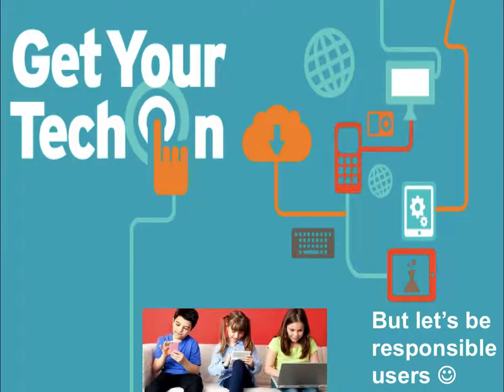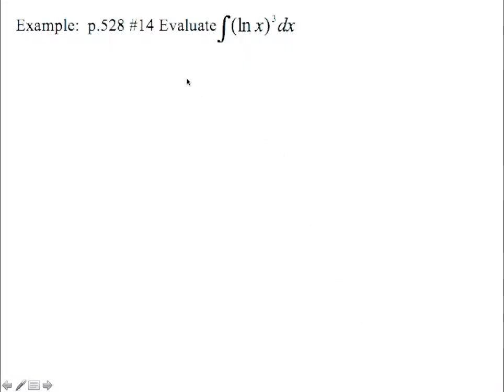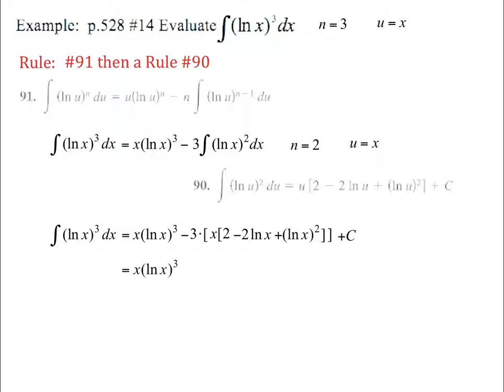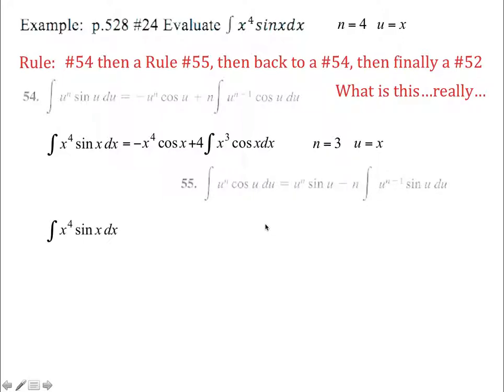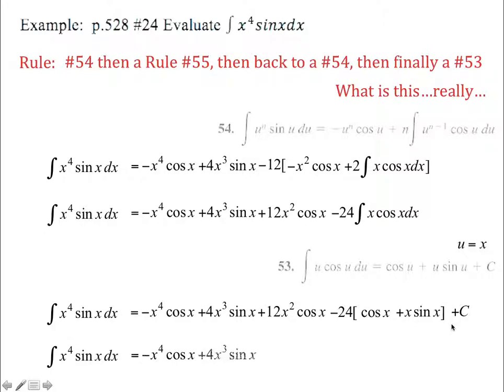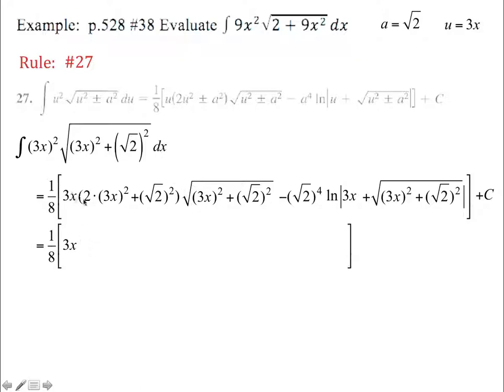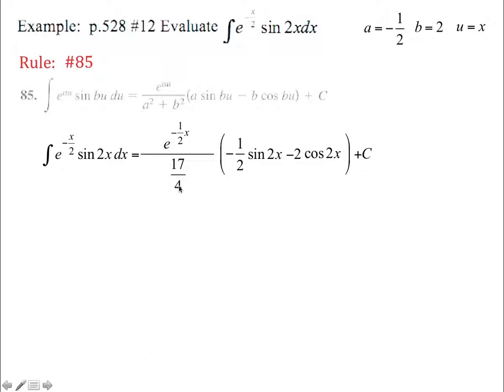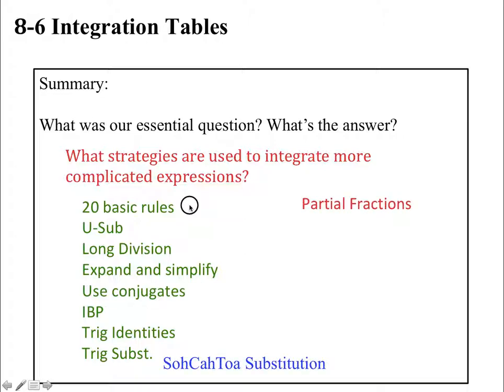CalcBC08 6 Tables Integration day 1 video